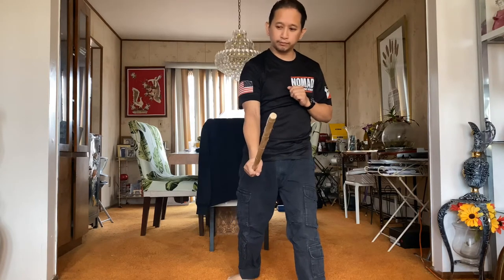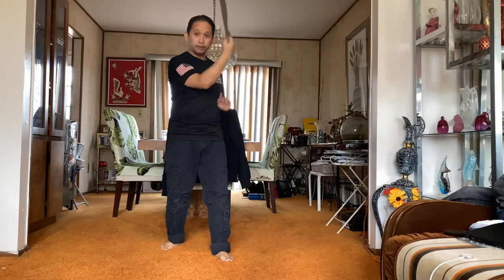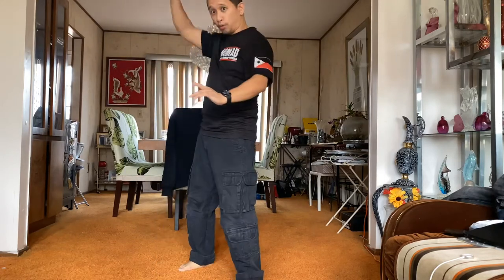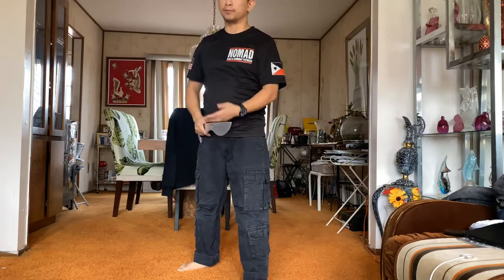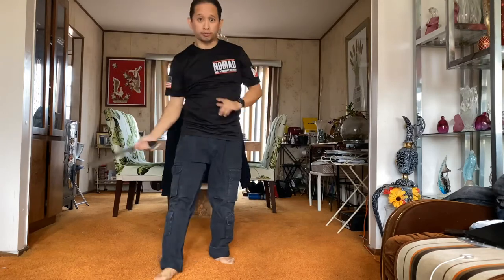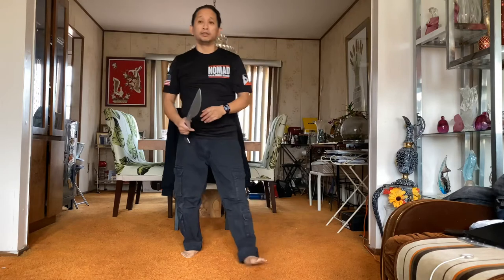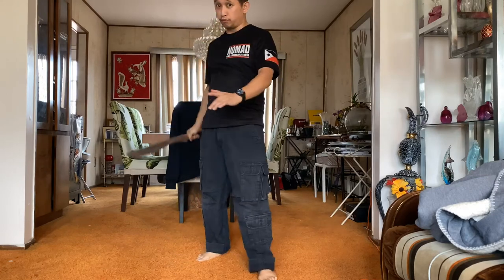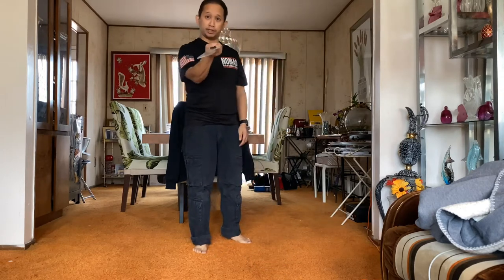PTK Limang Sugod, “Five Attacks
PTK’s Limang Sugod, which translates into Five Attacks, is a sub platform from the PTK 64 Attacks form. It is often taught to beginners. In this video I touch up one this information and show several options you can do. Either by yourself, or with a training partner.

The Tenets of PTK
“I believe in life, not death.
“I believe in good health, not sickness”
“I believe in success, not failure.”

NOMAD Kali & Combat Fitness is the only OFFICIAL Pekiti Tirsia Kali School of Rockland County, NY.
We are the first Charter School of the Yoshitsune Combat Jujitsu System in Rockland County
We are the first Martial Arts School to open in the Palisades Center.
We are the first Full Time Martial Arts School to have a Filipino Martial Art (FMA) Foundation, in the Rockland County area!

Follow us on:
@NOMADkacf on FB IG & Twitter!
On the second floor, next to the second floor parking lot entrance, above Best Buy, Near Autobahn, between Spencer’s and As Seen On TV!